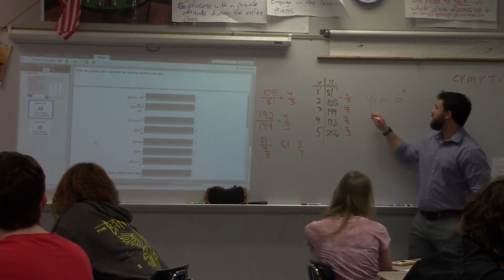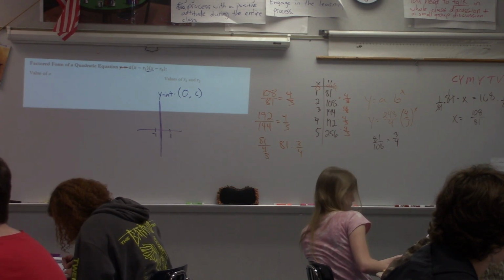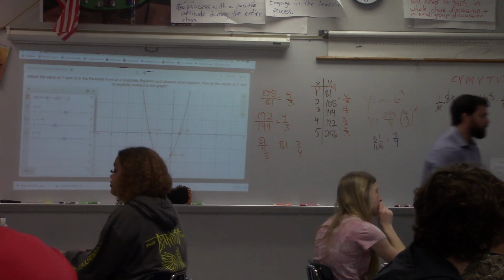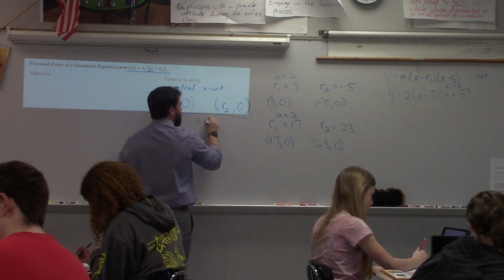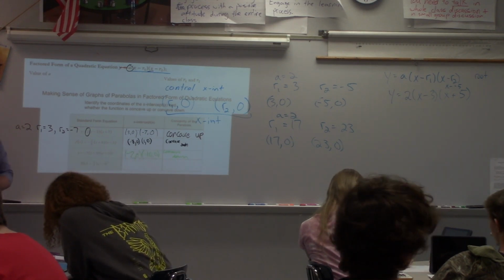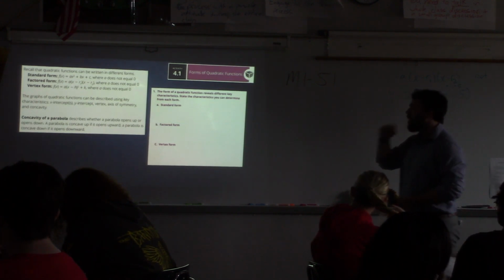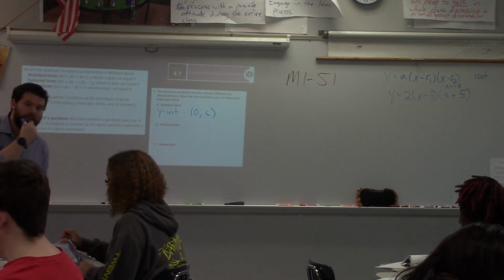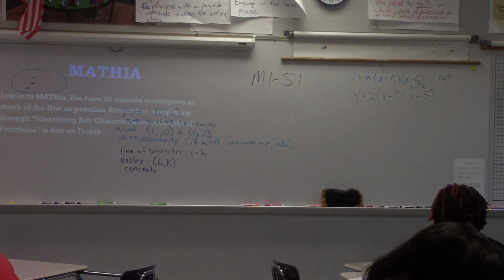Feb 9 Alg 2 w Stats Exponential Equation and Forms of Quadratic Equations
0:00-9:00 Bell-ringer on writing the equation of an exponential function.

9:00-11:30 Recap of features of parabolas based on vertex form and standard form of a quadratic equation.

11:30-19:30 Students explore the final form of quadratic equations: factored form, working in small groups right now.

19:30-38:00 End of the Desmos exploration of forms of quadratic equations. This part was dedicated to the factored form and the roots of the equation.

38:00-45:00 Intro to M1T1L4 from the book, a continuation of the 3 forms of quadratic equations.

45:00-53:00 Recapping the features of parabolas you can see in each form of the quadratic equation.